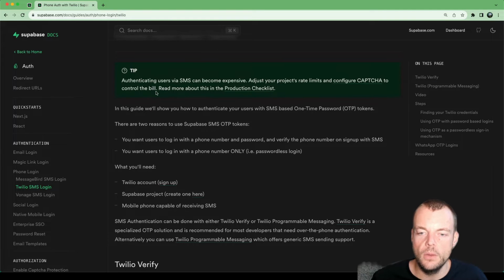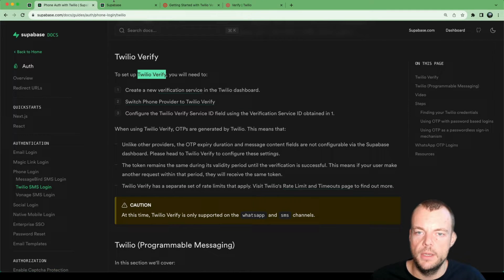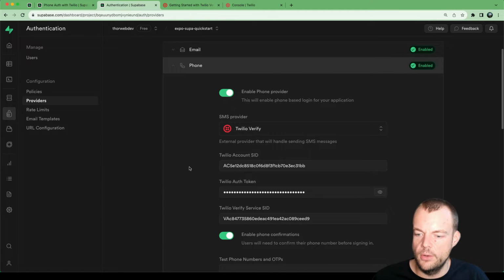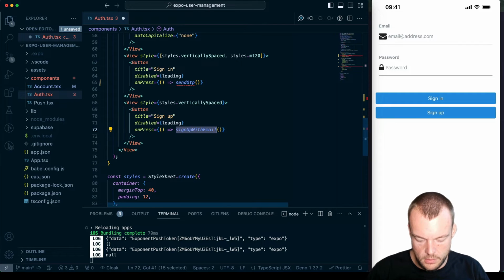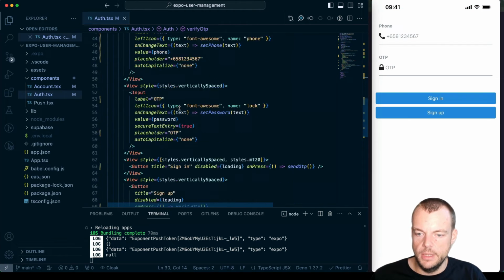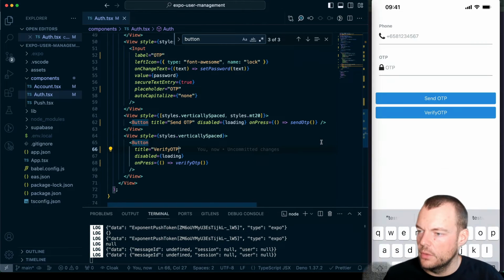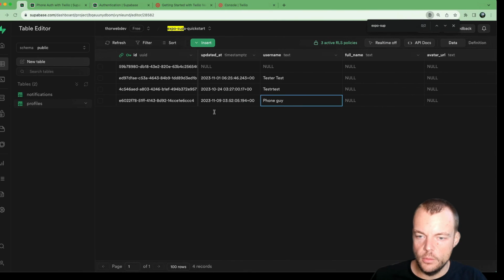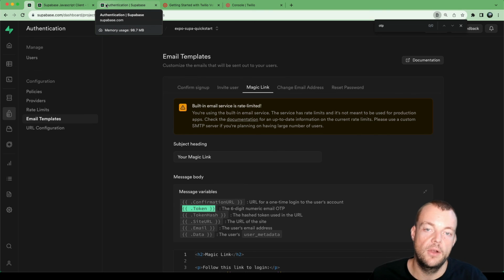Passwordless OTP Auth with SMS & WhatsApp with Twilio Verify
We can use Twilio Verify[0] to generate one time passwords (OTPs) with Supabase Auth[1] enabling a convenient and trusted passwordless login flow for our users.

## Chapters
00:00 Intro
00:30 Twilio Verify
01:10 Create a new Twilio Verify Service
01:59 Configure Twilio Verify in Supabase Auth
03:45 Implement password less OTP sign in
07:50 Allow autofill of OTP on iOS
09:00 Switch to WhatsApp OTP
10:38 Email OTP